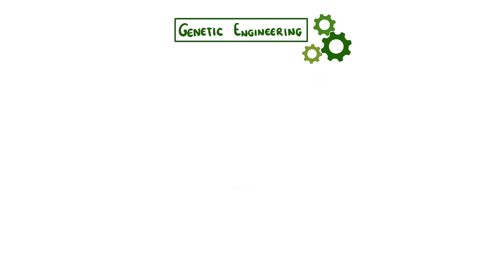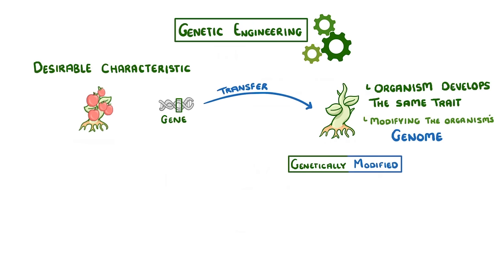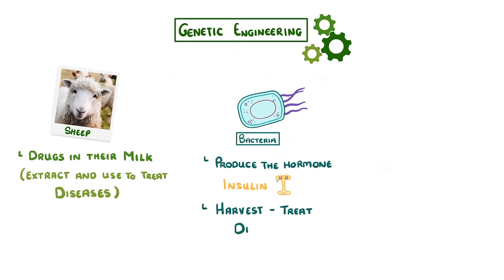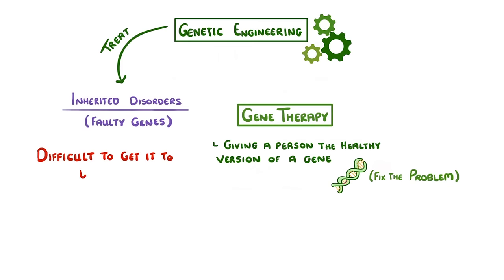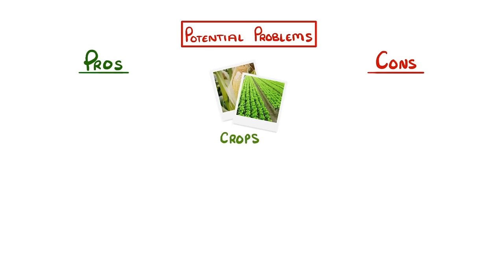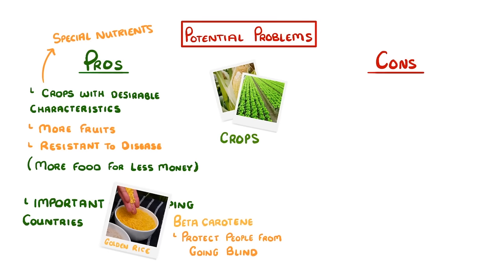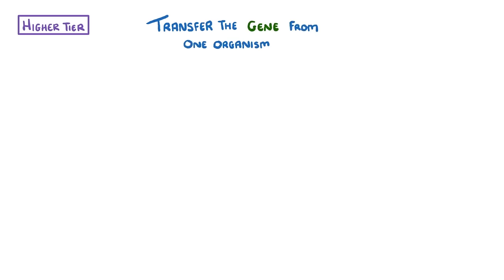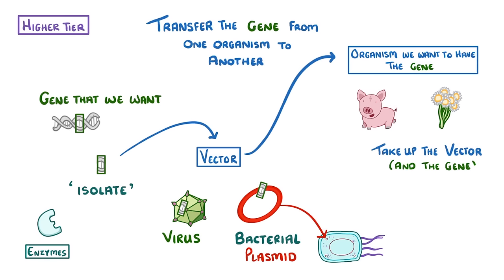GCSE Biology - Genetic Engineering #82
Genetic engineering allows us to move genes between different organisms and even different species. This has revolutionised agriculture and potentially saved millions of lived. Learn how it all works and why some people still don't like it.

A related video is 'Selective Breeding' - where we explore how mating the best offspring together again and again can completely change a species: